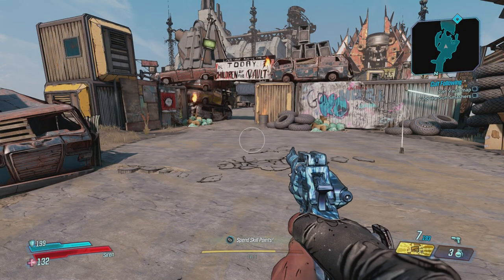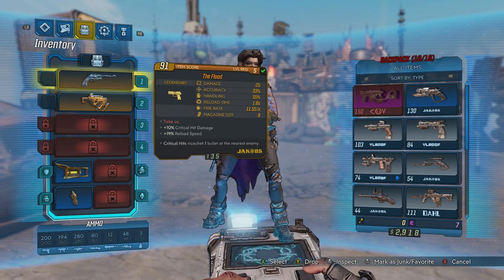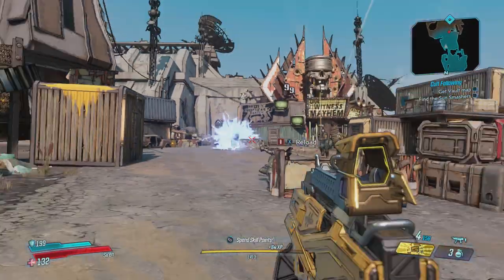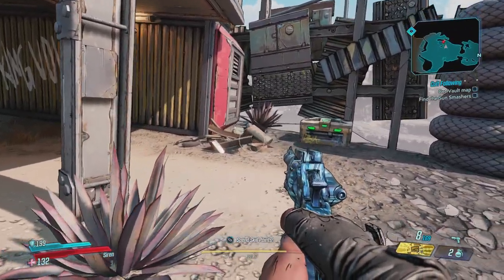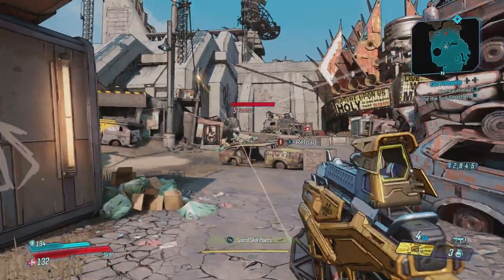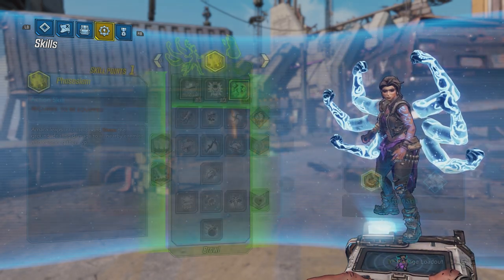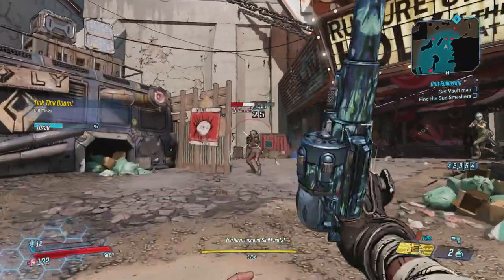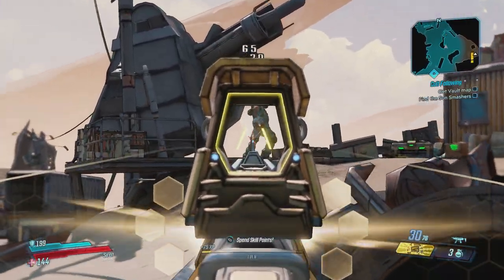First Legendaries!!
Decided to show off my first 2 legendaries in Borderlands 3, The Handsome Jackhammer, and The Flood!!